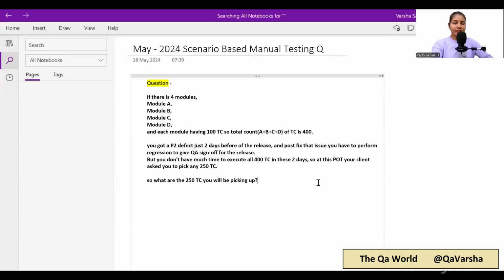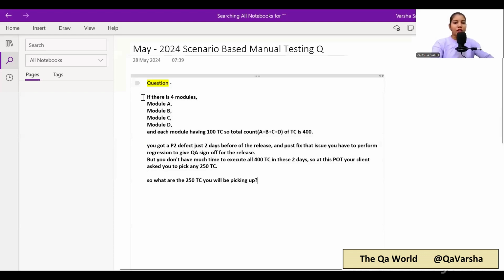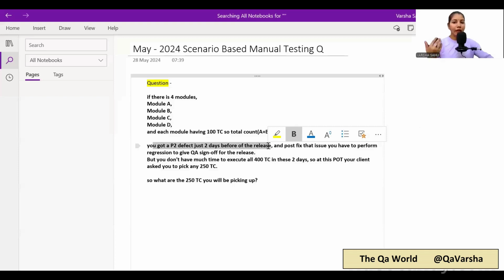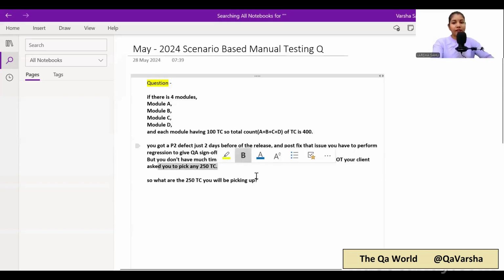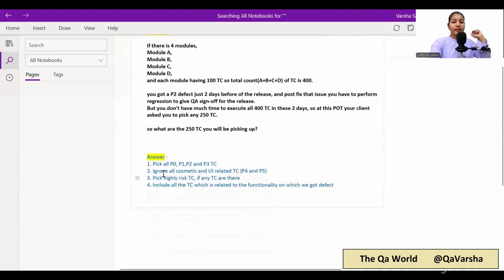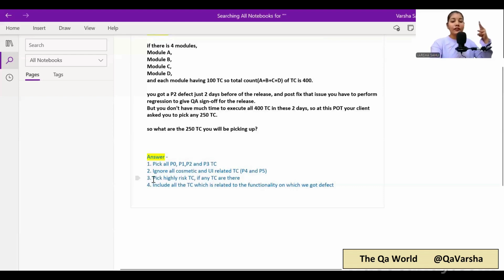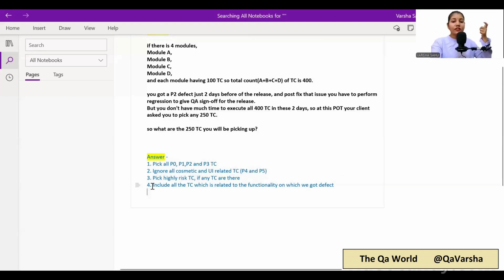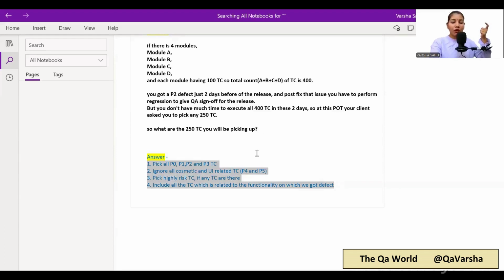May - 2024 A real time Scenario based Manual testing Interview Questions asked by client, In-English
In this today's session I have covered A real time Scenario based Manual testing Interview Questions which is asked by client.

I hope you learned something different from this session.
 If you have any doubts or confusion, please do comment in the comment section.